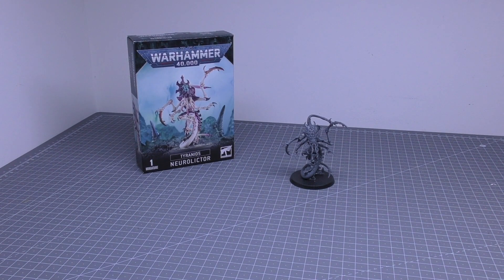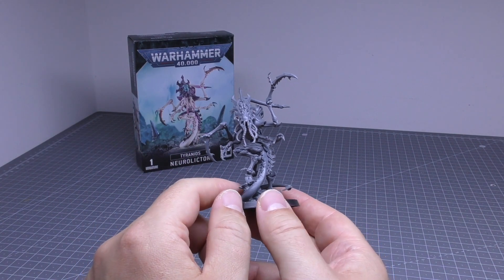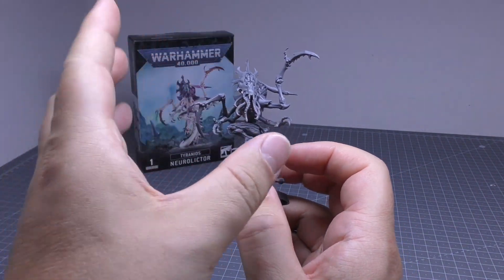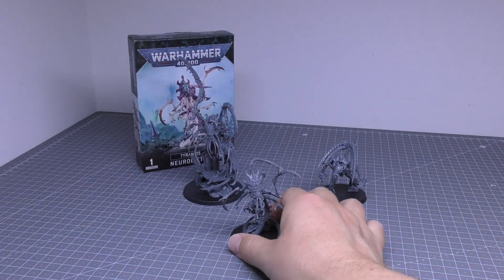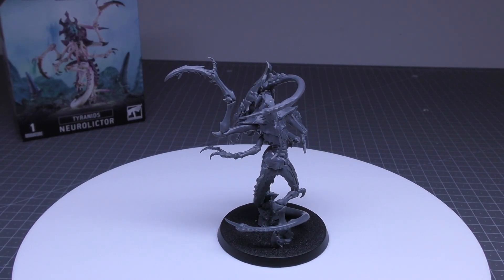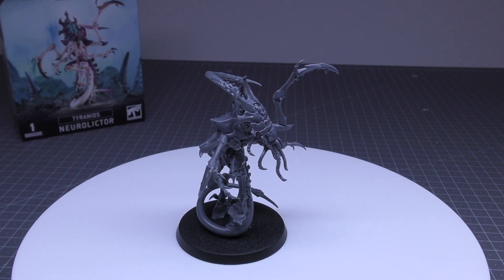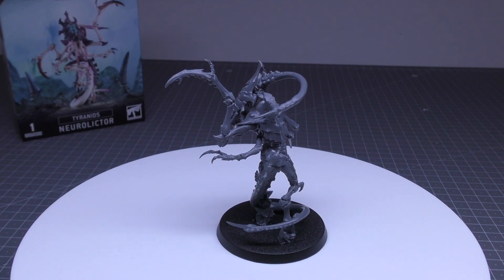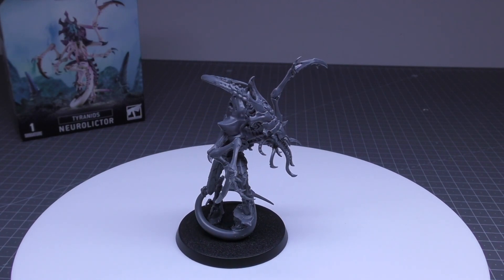Tyranids Neurolictor - Review (WH40K)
**No eyes**
My review of the Tyranids Neurolictor for Warhammer 40,000 from Games Workshop.